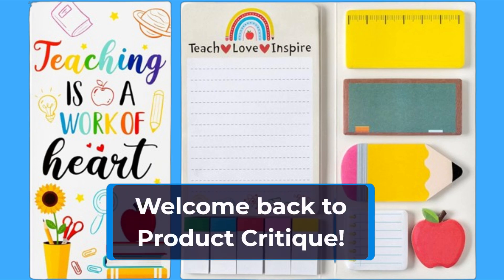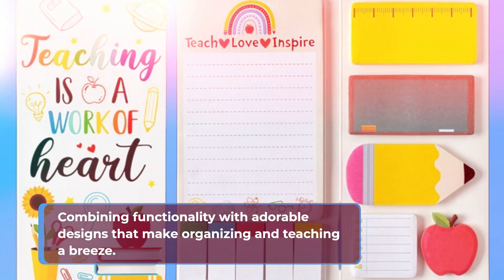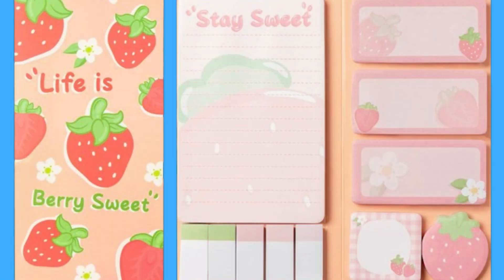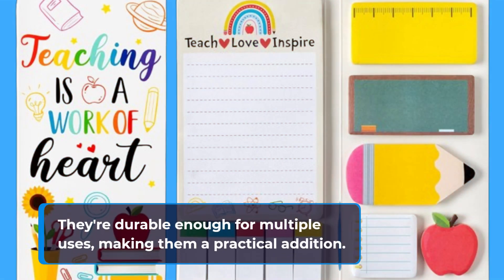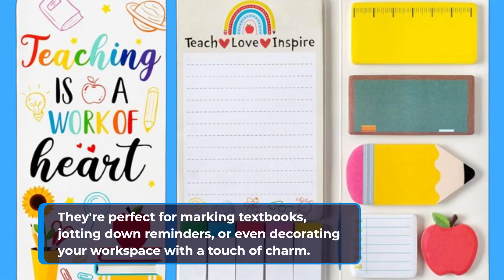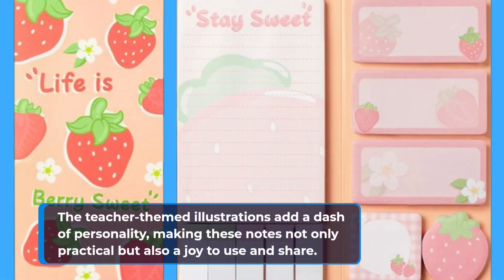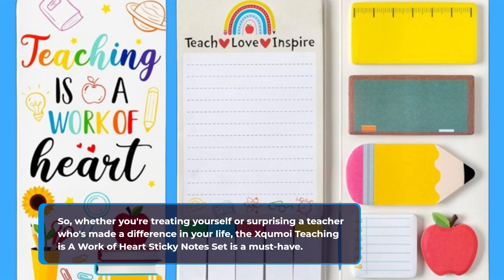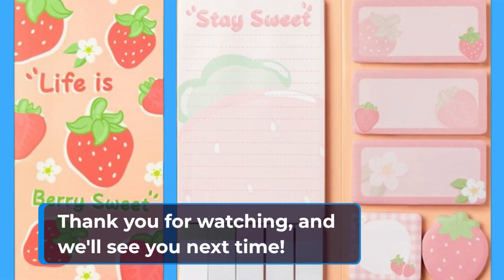📝 Xqumoi Teaching is A Work of Heart Sticky Notes Set | Best Gifts for Student Teachers 🍎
Amazon Product Name : Best Gifts for Student Teachers

Looking for the best gifts for student teachers? You've come to the right place! Whether it's the end of the school year, a special occasion, or just to show appreciation, finding the perfect gift can make a student teacher feel valued and supported. Join us as we explore a variety of thoughtful and practical gift ideas that are sure to make a lasting impression. Discover why these gifts for student teachers are meaningful tokens of gratitude for their hard work and dedication.